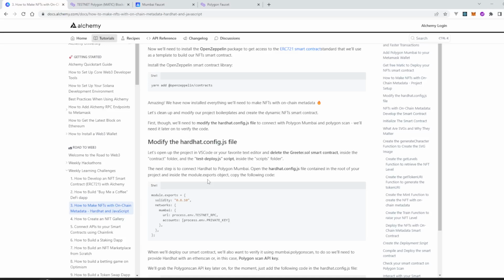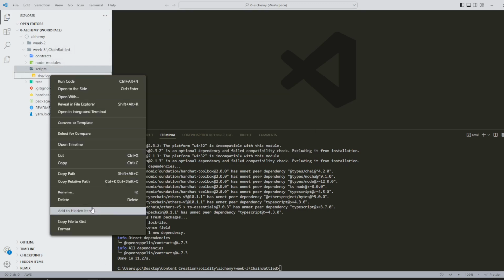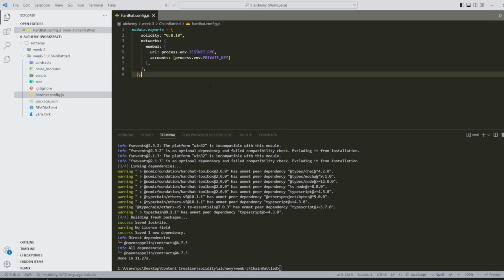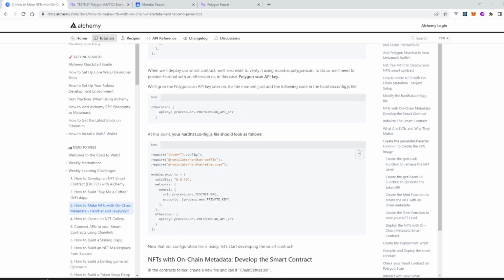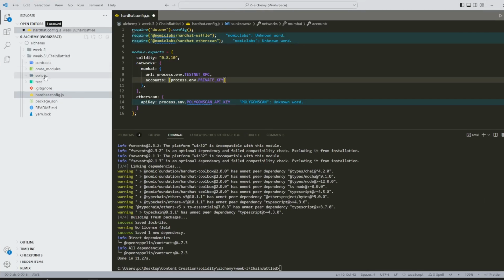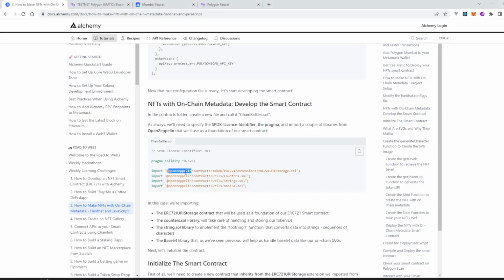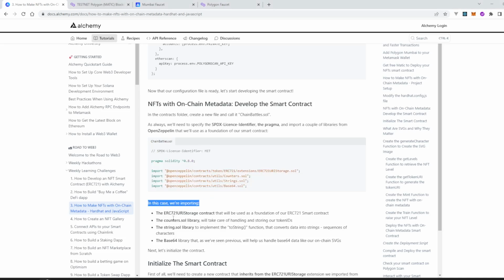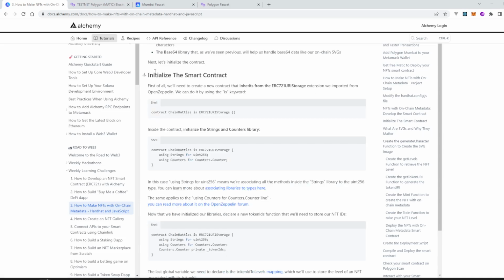How to Make NFTs with On-Chain Metadata - Part 5